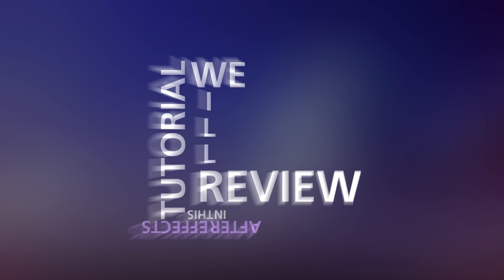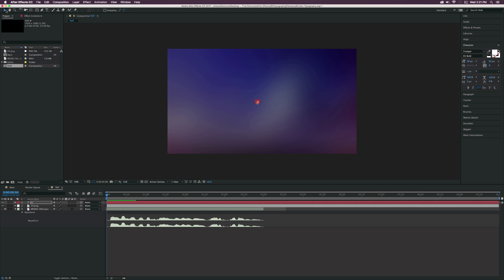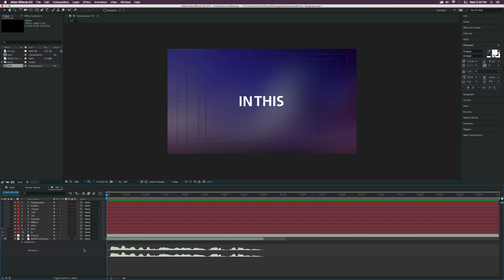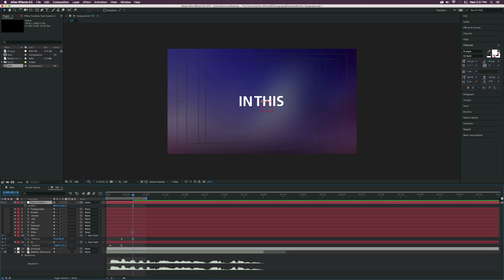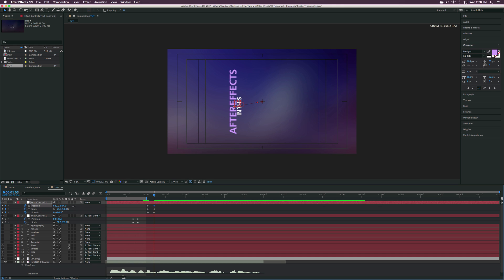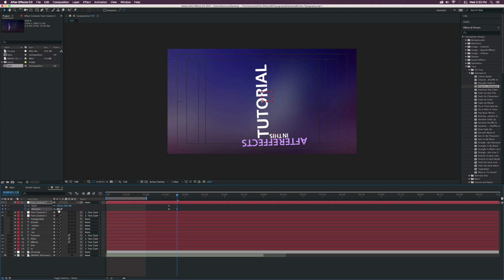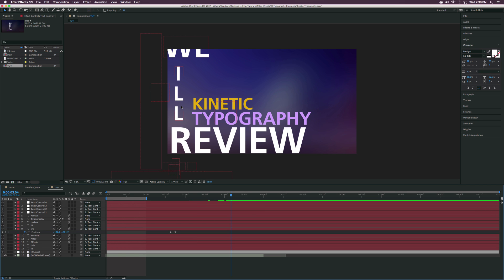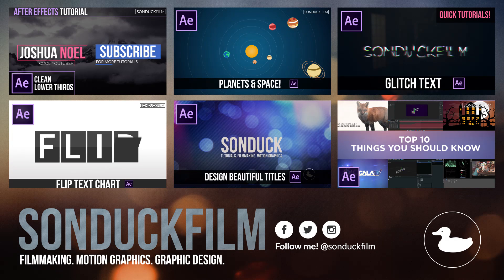After Effects Tutorial: Kinetic Typography Motion Graphics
In this After Effects Tutorial we will create Kinetic Typography Motion Graphics. Kinetic Typography is great for visual storytelling when creating vectors or video does not work. In this tutorial we will match type to voice over. When you animate text you should think about how it will explain your message and does it go with the mood you are trying to create. Motion Graphics is a powerful tool to share messages around the world. Kinetic Typography is just one way to keep people interesting in your message. After Effects makes it easy to design and animate your type for a great final video.